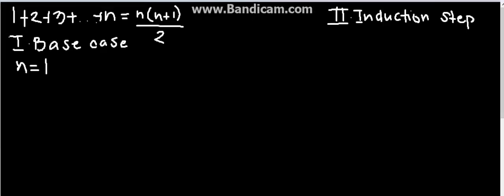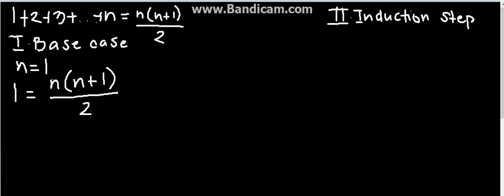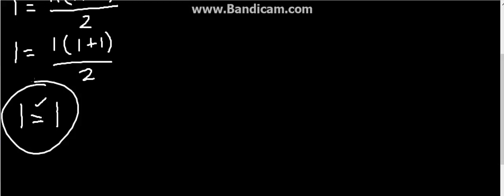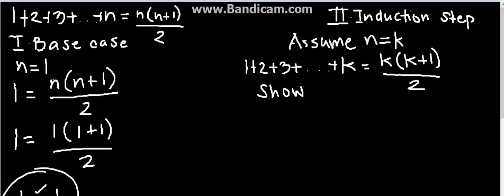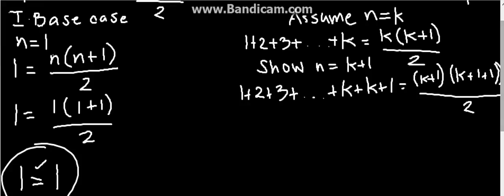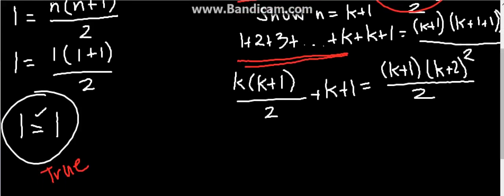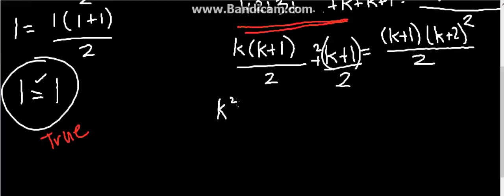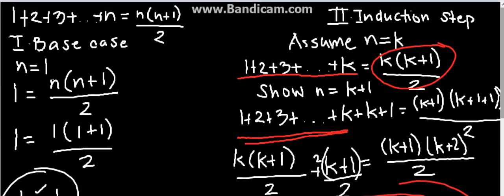bandicam Pre- Cal1